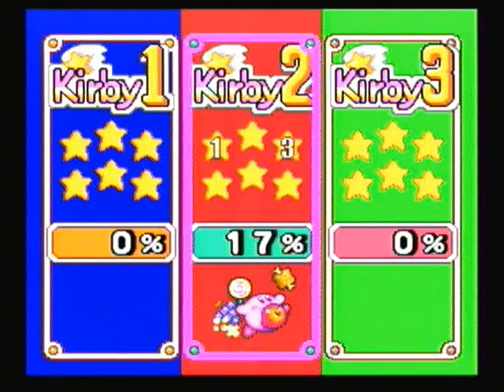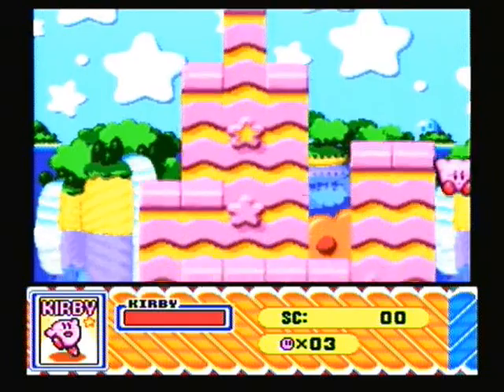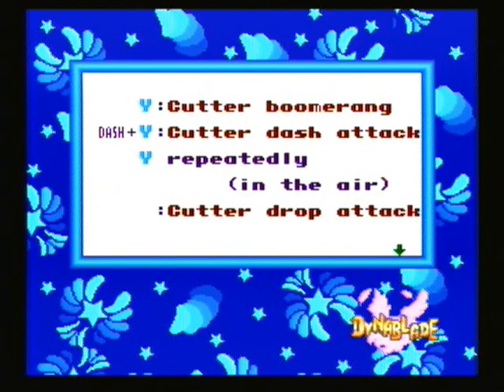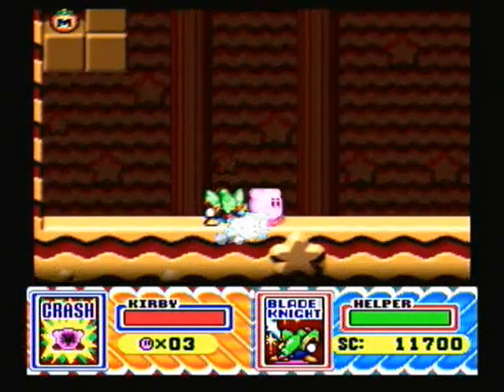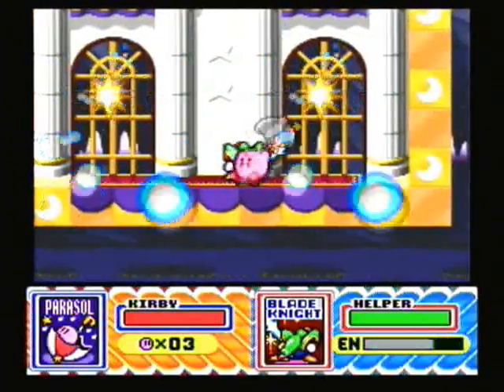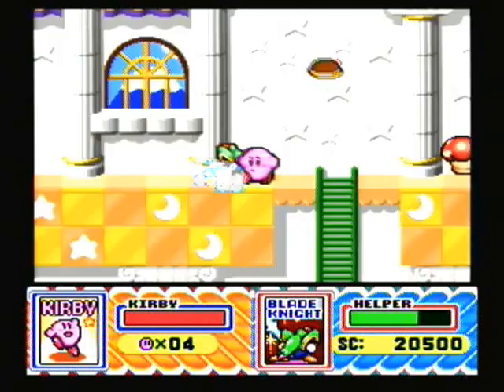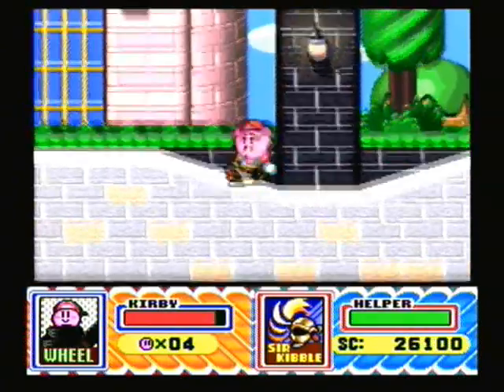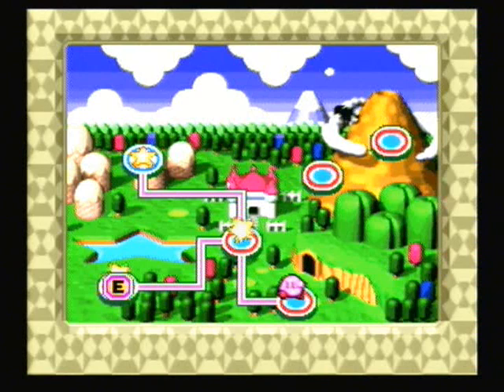Let's Play Kirby Super Star - #3. Castle Destruction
Hey guys, welcome back to more Kirby Super Star. In this video, I start Dyna Blade and get about. a little less than halfway done, showing off some different power-ups and finding the first of two big switches in the game.